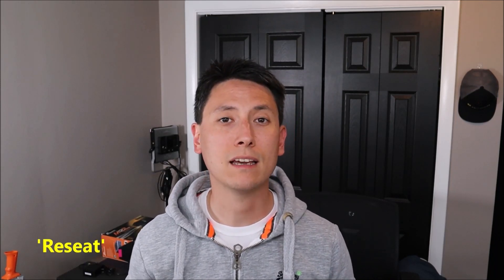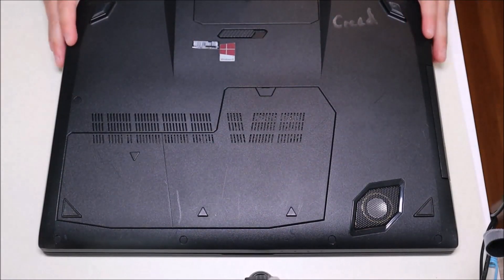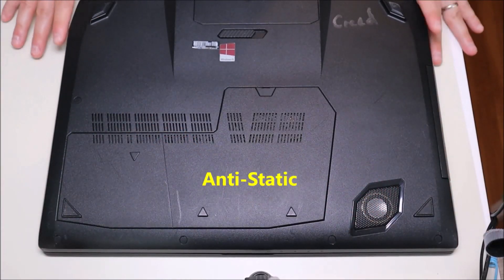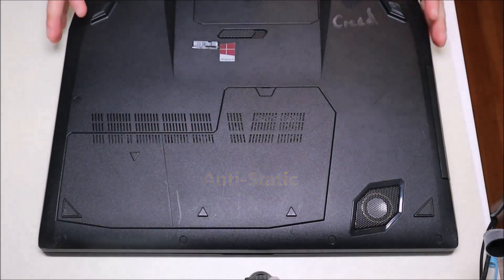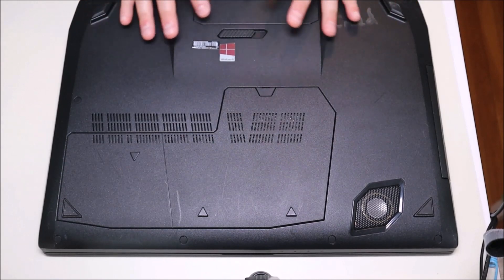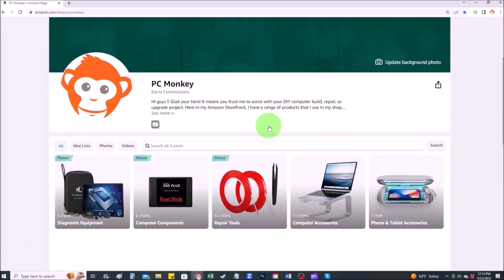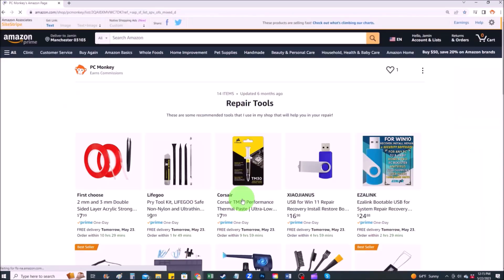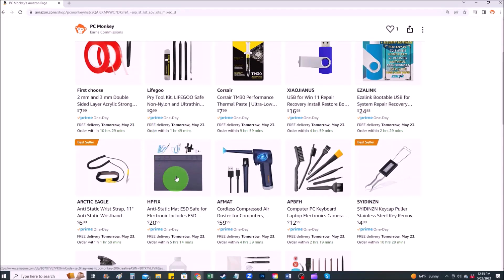How To Fix Restarted or Shutdown Unexpectedly / Repair Loop Fix Asus Computer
Use this video to help you troubleshoot why your Asus computer is stuck at a Repair Loop or with an error message saying 'Computer Restarted / Shutdown Unexpectedly'.  This is usually caused by hardware, operating system (OS), or BIOS issue. This video will show you how to troubleshoot those causes.

FAQ's:
If the install is successful, we know the issue was OS related and is now fixed.  If the install will not complete, perhaps its due to the HDD being bad.  I would then replace it and install the OS to the new one. You can see replacement HDD's and SSD's To learn the difference between HDD's and various types of SSD's, view this video

A: If Windows won't install correctly, then we know that the Hard Drive is bad.  Replace it as seen here; You can see replacement HDD's and SSD's To learn the difference between HDD's and various types of SSD's, view this video
Then, install Windows onto the new one.

(edited 7/25)